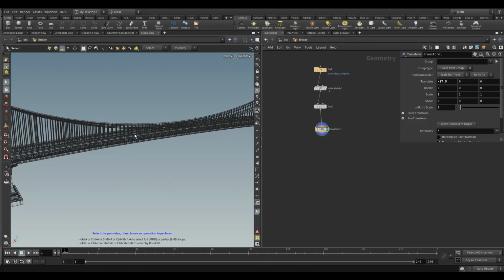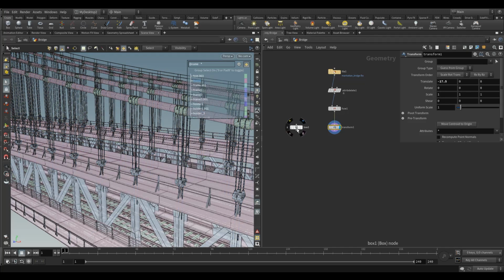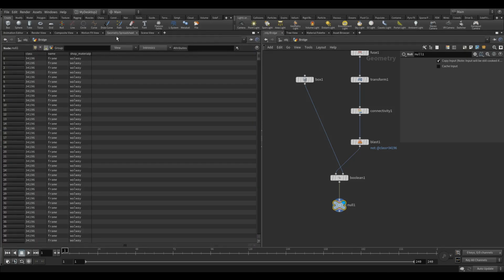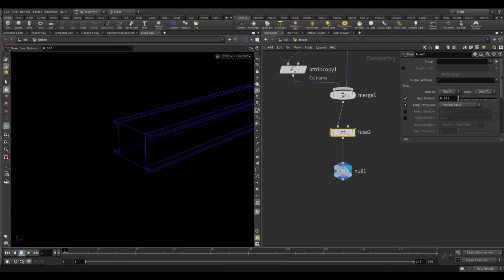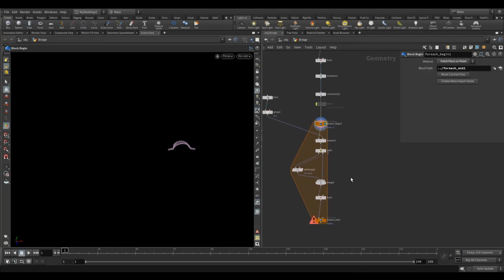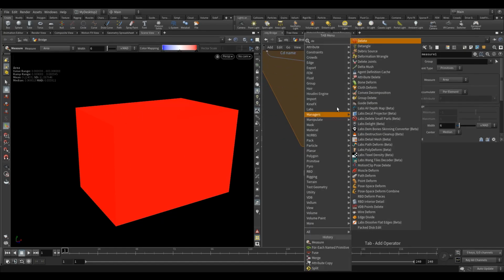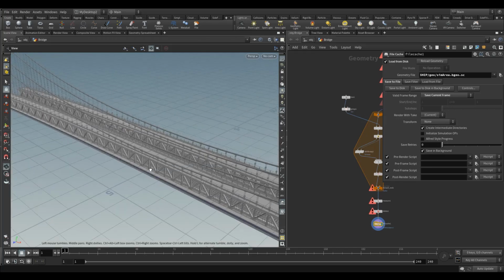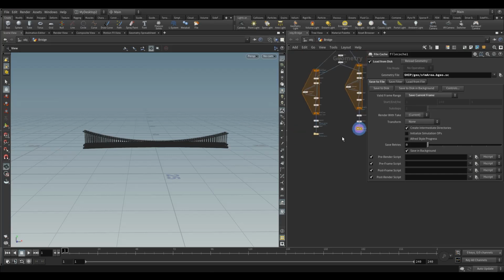VFX Simulation Optimization 🔥 Isolate Your Sim Area Like a Pro (FREE Course | Week 1–4)”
🚀 Learn how to speed up your VFX simulations by isolating the simulation area!

In this free VFX course (Week 01–04), you’ll discover one of the most important optimization techniques used by professionals to create faster and cleaner simulations.
🔥 Whether you're using Blender, Houdini, or Maya — this trick will instantly improve your workflow.

📚 What You’ll Learn:

✔️ What is a simulation area in VFX
✔️ How to isolate your simulation domain
✔️ Speed up your simulations dramatically
✔️ Avoid common beginner mistakes
✔️ Pro tips for cleaner results

🎯 Who This Is For:

VFX Beginners
3D Artists
Simulation Artists
Anyone learning Blender / Houdini

⚡ Why This Matters:

Most beginners make the mistake of simulating the entire scene…
👉 This wastes time and kills performance.
This lesson shows you the exact method professionals use to optimize simulations.

🧠 Keywords (helps SEO)